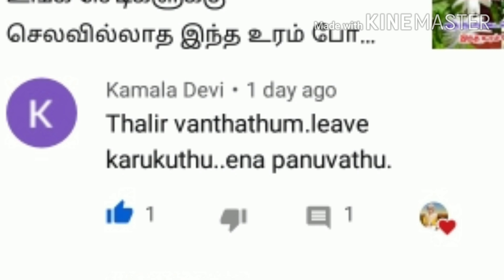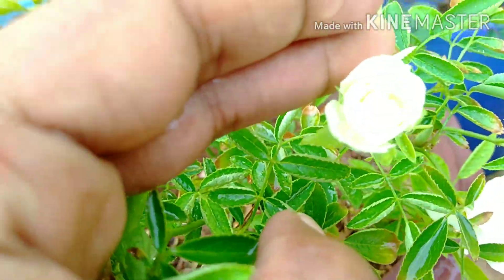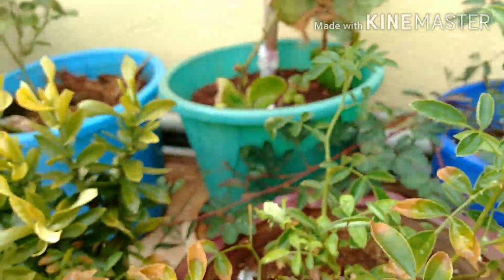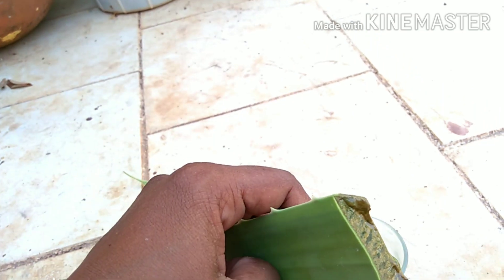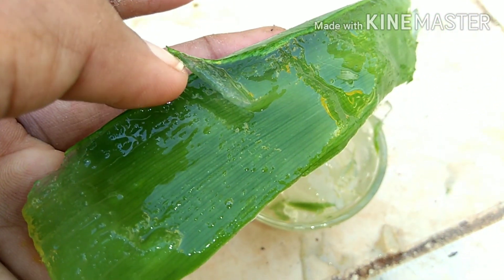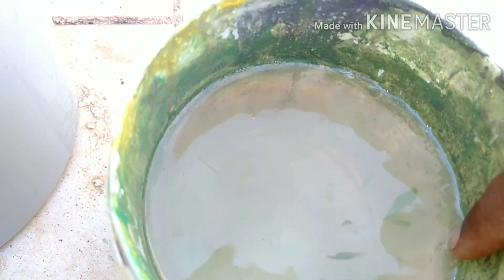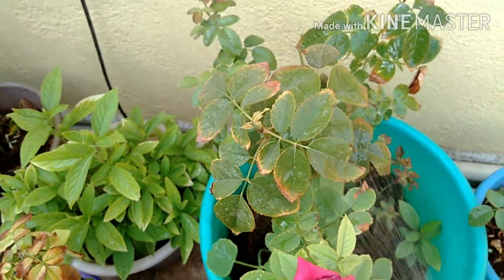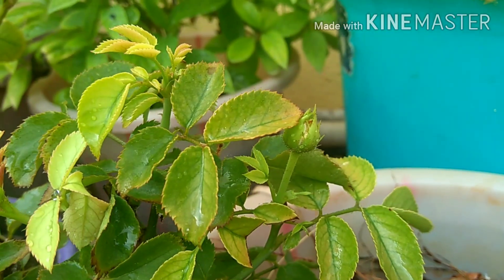புதுத்துளிர்கள் வந்தாலும் காய்ந்து போகிறதா அப்படினா இதை செய்து பாருங்கள் // Mithu Fashions